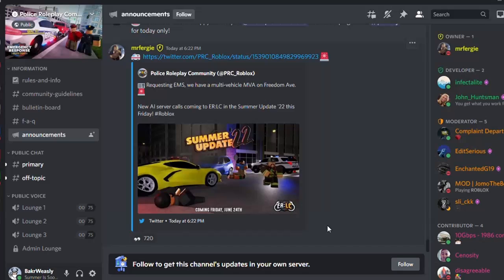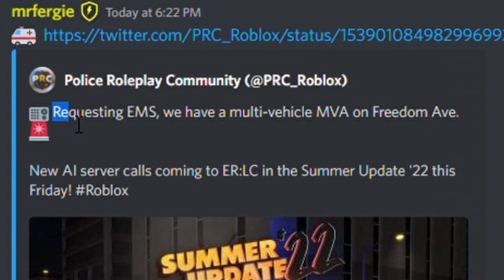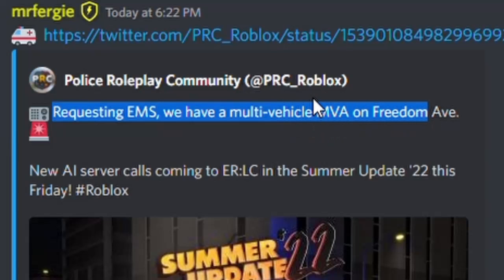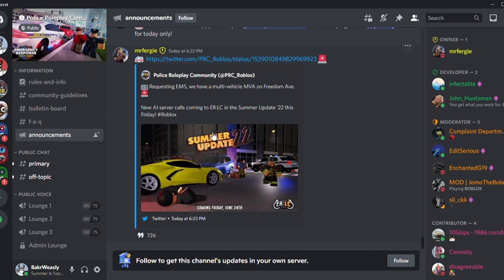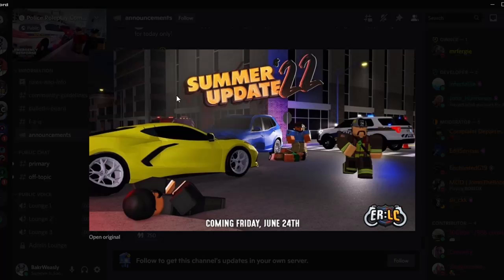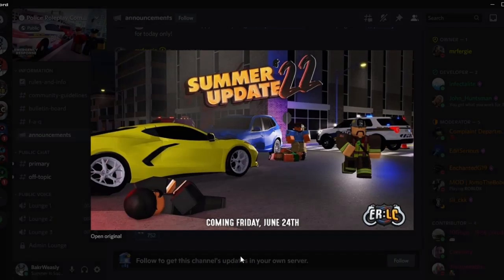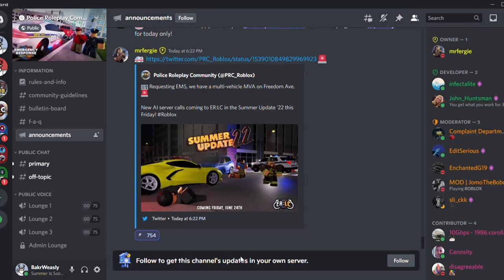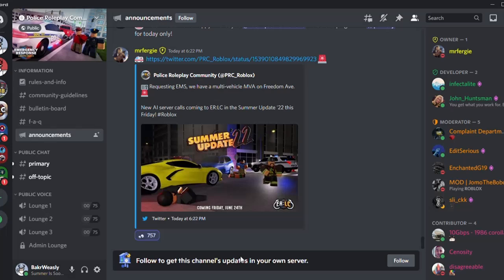New AI Car Accidents Being Added To ER:LC This Summer | BakrWeasly